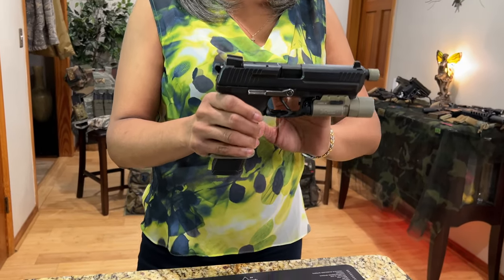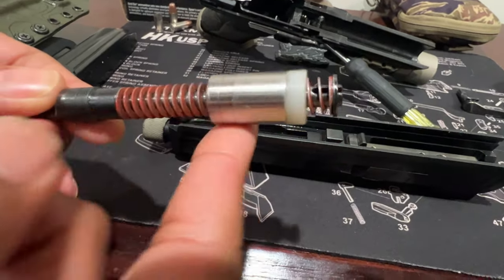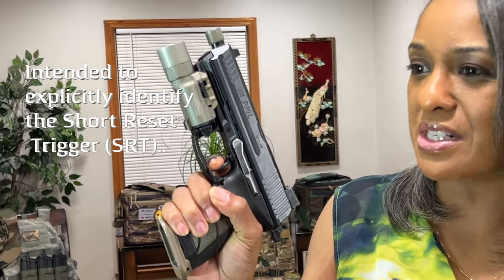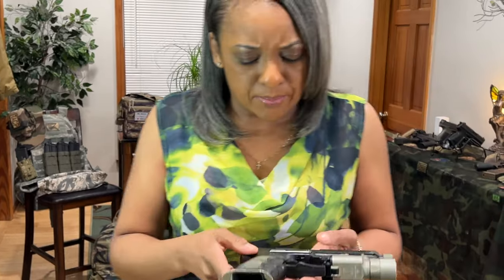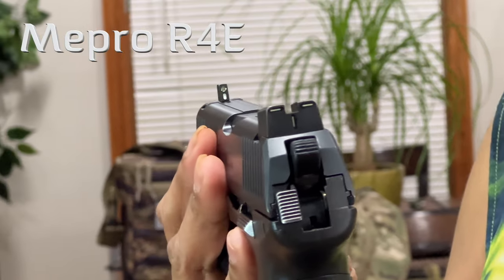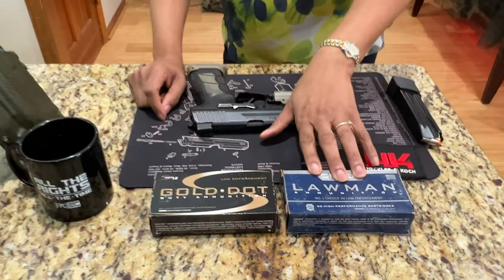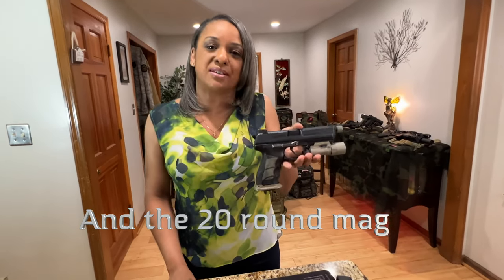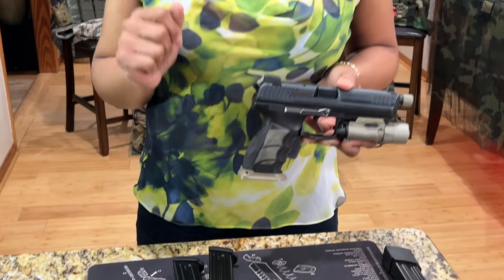HK P30L "TACTICAL"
My P30L "Tactical" is my go to sidearm if it ever comes down to a SHTF scenario and is why I train w/ it more than any of my pistols.🔥 I wouldn't think twice about trusting my P30L"T" w/ my life in any condition or circumstance! 💯 It is my most custom piece but when it was acquired..., saying it was 'rode hard and put up wet" would be a massive understatement!  I had it stripped down completely and replaced 100% of every spring as well as having a short reset system, reduced weight of pull and flat face trigger installed.  The HK tactical threaded barrel was the most difficult and expensive part to acquire due the limited amount HK produces every year (see video for details).  The P30L Tactical wasn't offered to the US market but the only difference in the L and L Tactical is the barrel and 20 round mags. The only HK pistol that comes close to holding a candle to this piece is the USP Tactical and having time on the USP Tactical (200 rounds or so) I can say I no longer covet the USP as I once did... Hope y'all enjoy the video as much as I loved putting rounds down the pipe!❤️

I am working on ideas to make this channel more interactive w/ my subscribers perhaps letting subscribers vote on what firearm y'all would like to see me run in the next video as well as give aways, etc.